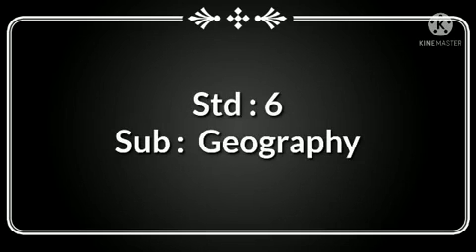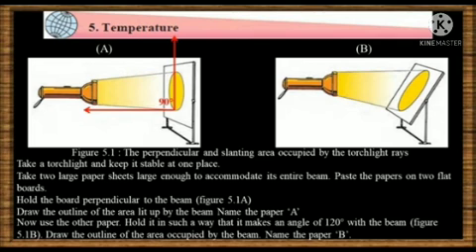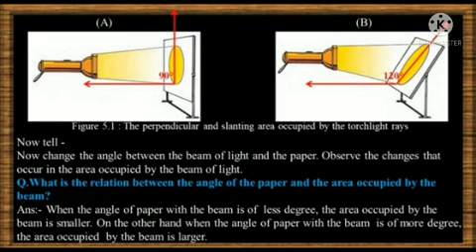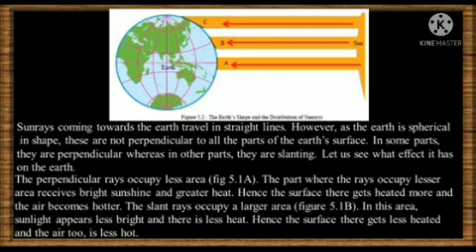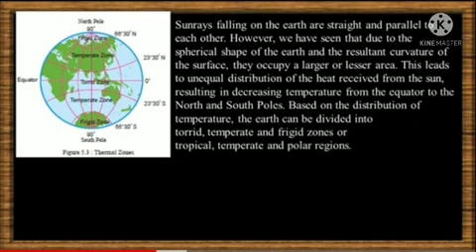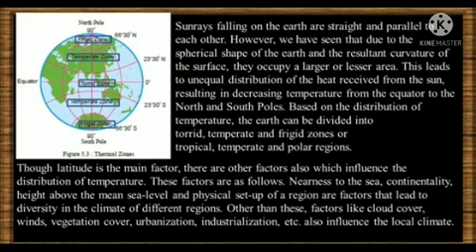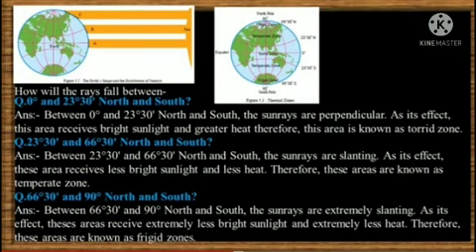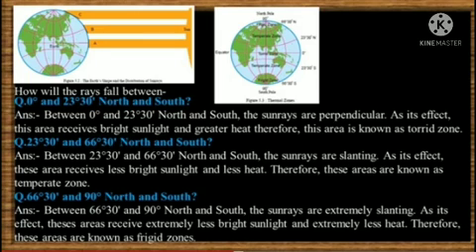Std : 6. Sub : Geography. Ls.no.5. Temperature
Video on Temperature